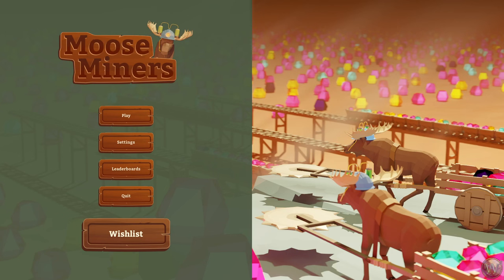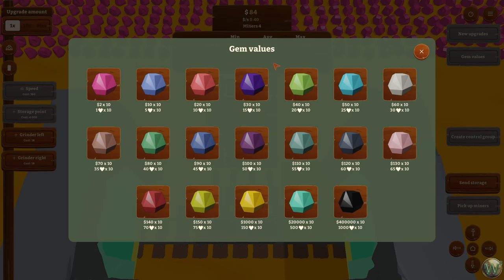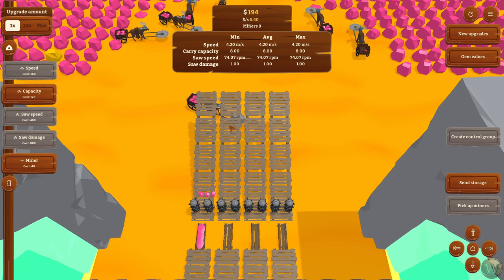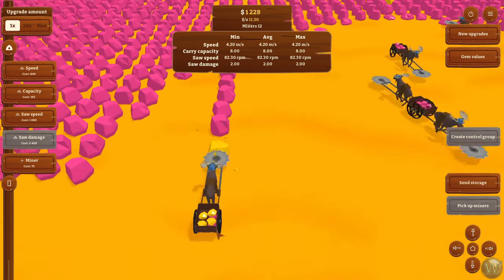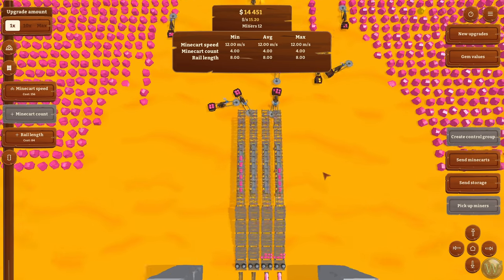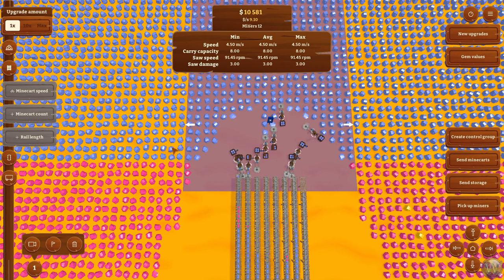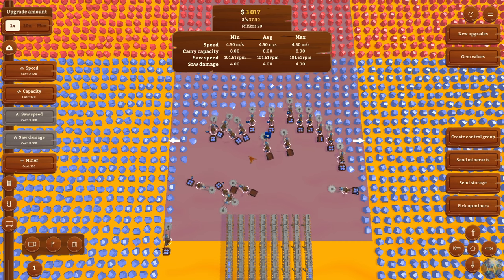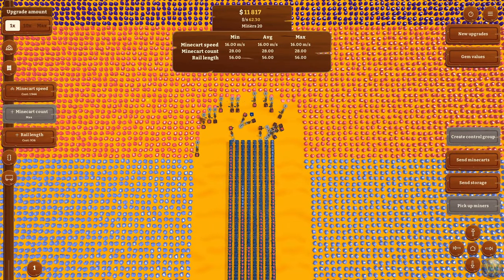Moose Miners - Demo - Let's Play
I take a look at Moose Miners, playing through the demo.

Take control of a mining operation run by moose. They mine and sell the gems. You need to decide where to spend the profits. Hire more miners and upgrade their gear. Buy new rails and minecarts to get deeper into the mine. The deeper you get the more valuable gems you will find.